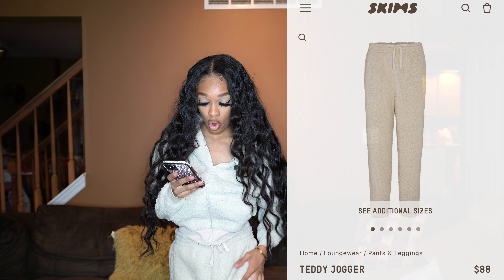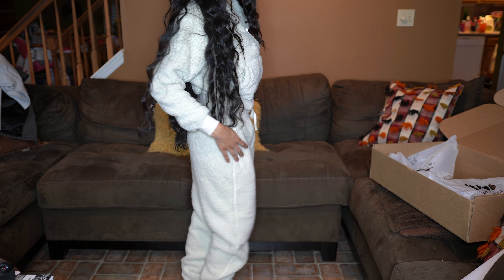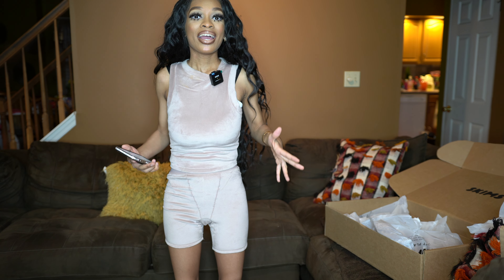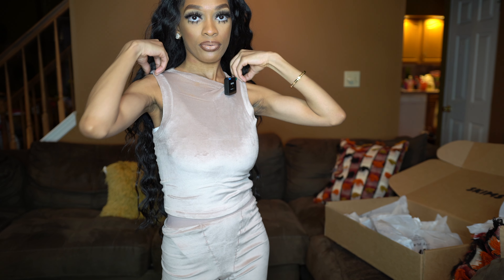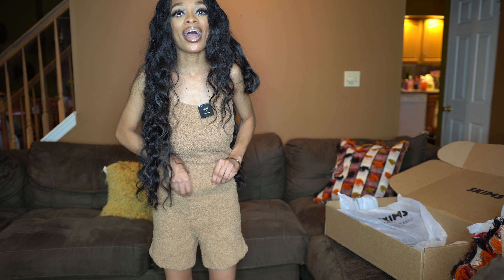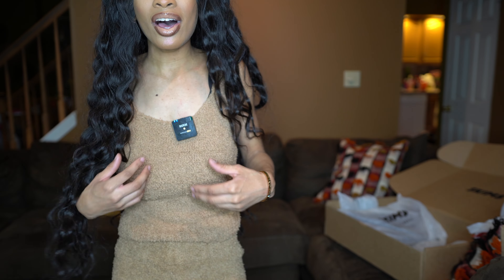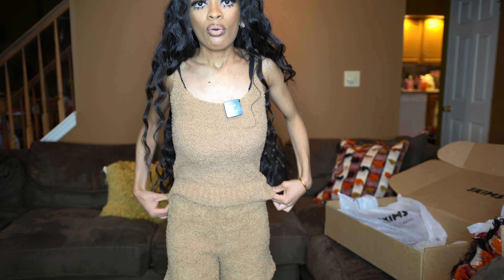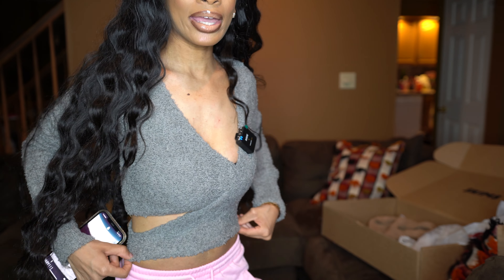SKIMS TRY ON HAUL ❤︎ FIRST IMPRESSIONS...UHHH KIM WE NEED TO TALK!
***I DO NOT OWN COPY RIGHTS TO ANY MUSIC PLAYING***

SIZE: 5’3 & 96lbs

ITEMS WORN IN ORDER

                                    ♡  F.A.Q ♡

♡ WHERE AM I FROM? Philadelphia
♡ AGE? 23
♡ CAMERA LENSE USED: Sony a6400 w Sigma 30mm Lense
♡LIGHTING: Ring Light, LED dimmable Light attached to Camera, 1 soft light

                                                         xoxo, CurlyGem 💋